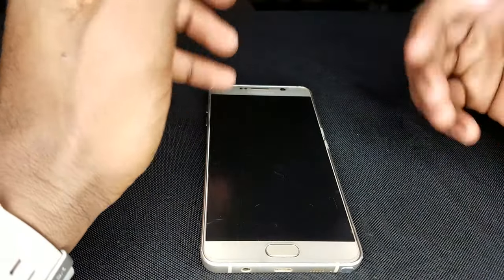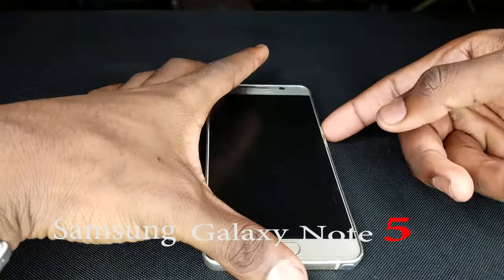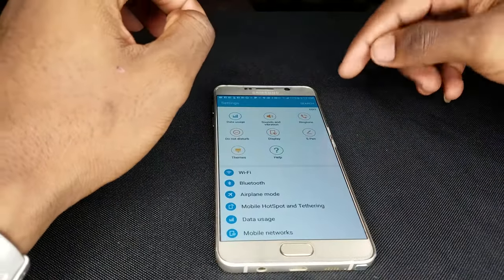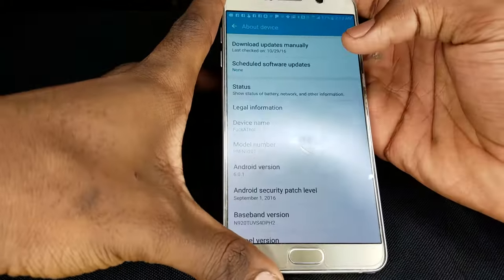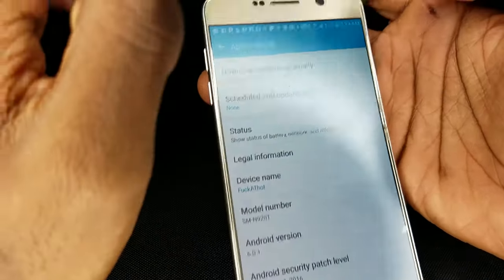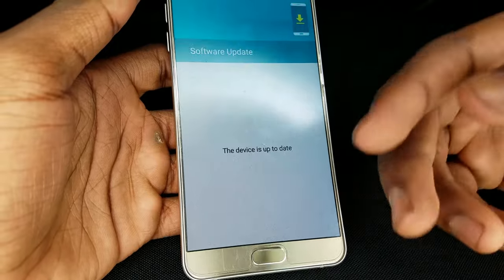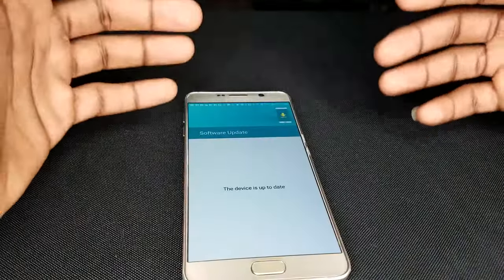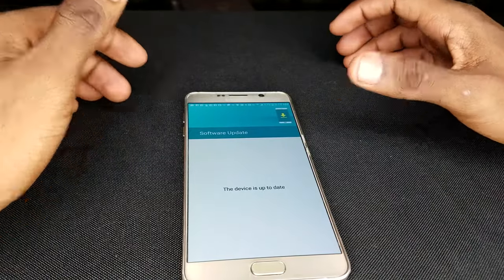How To UPDATE ANDROID Phone | Phone Update Made Easy | Get Fixed